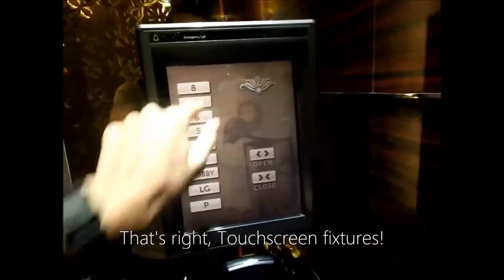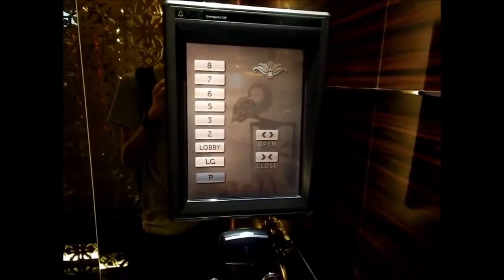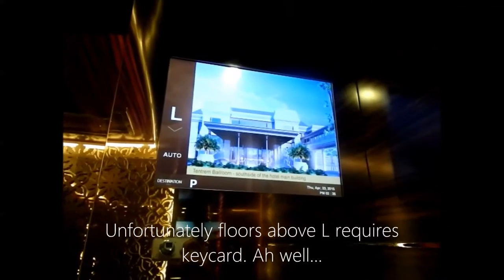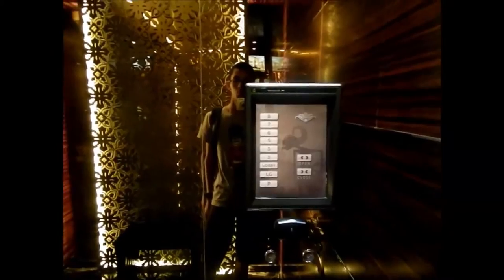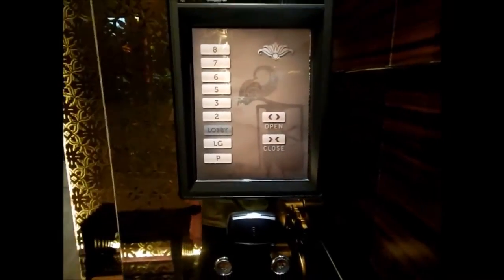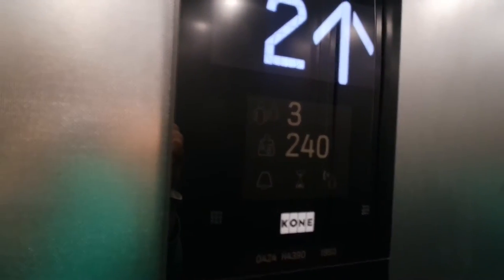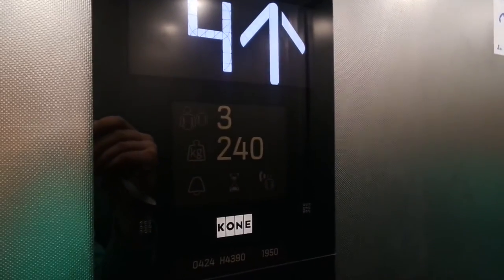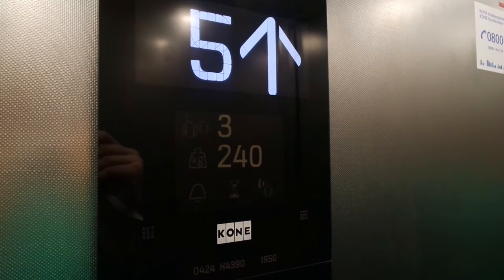Round 1-9: Elevator of the year 2015